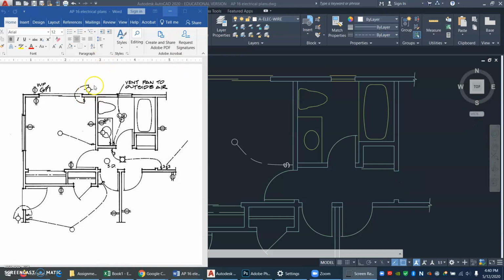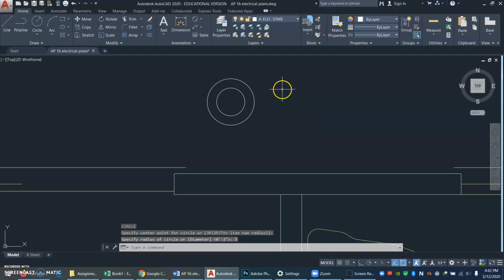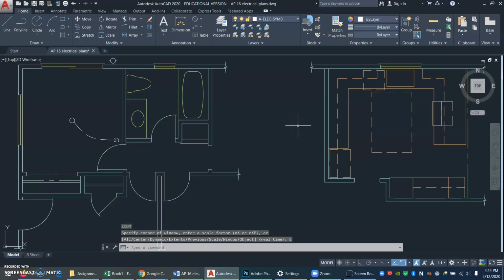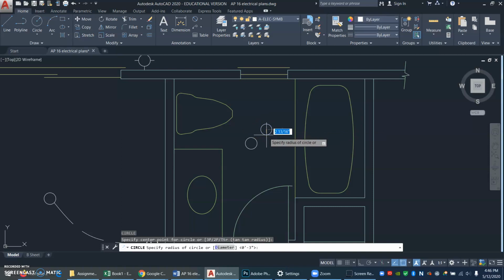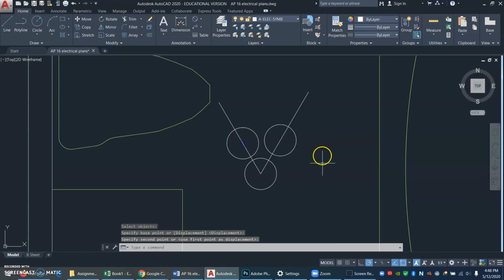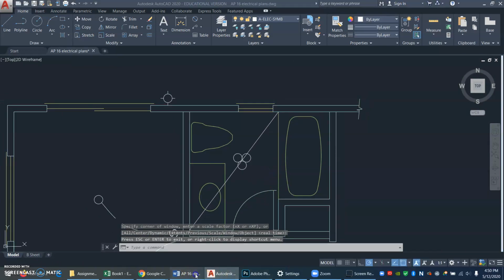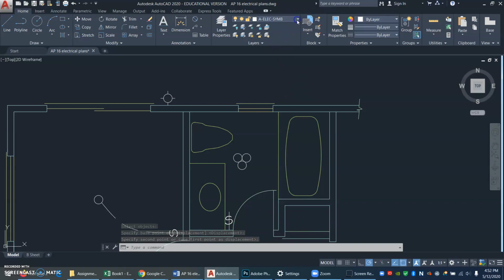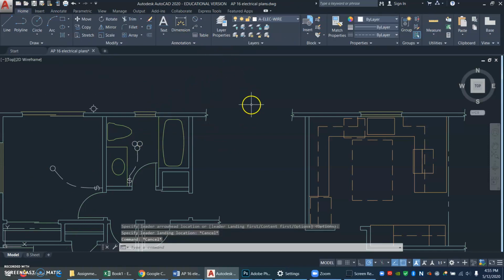AP19d drawing elec plan in CAD 2 VL